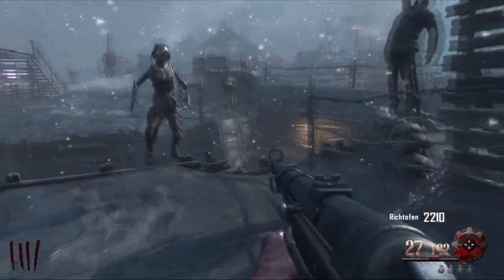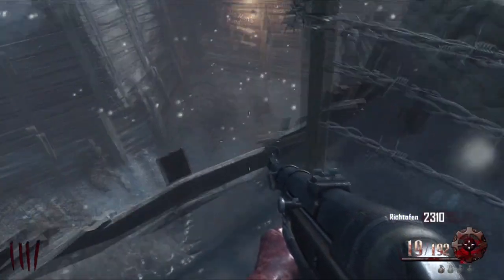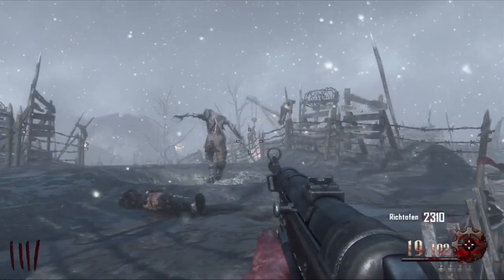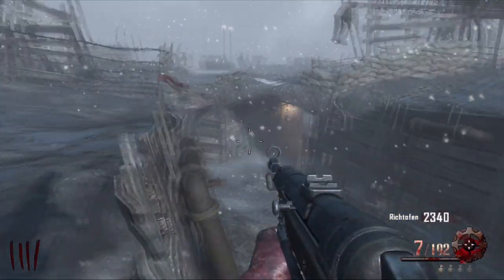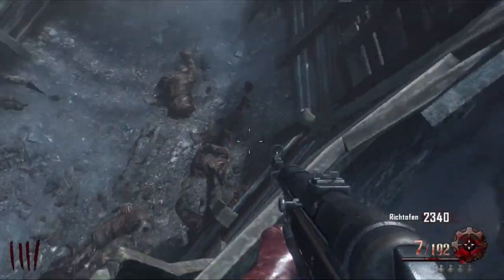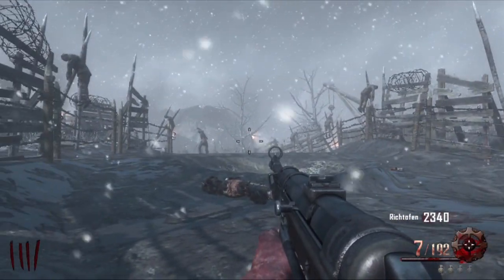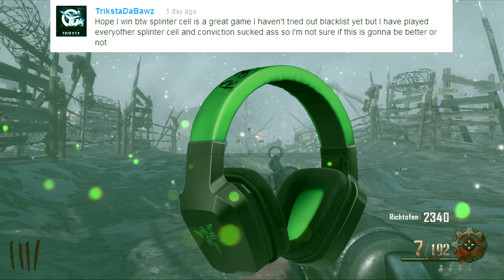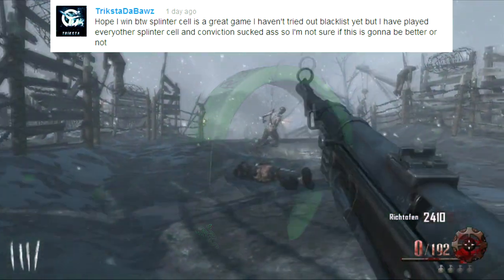BLACK OPS 2 ORIGINS - ZOMBIE PILE UP GLITCH !!! + HEADSET WINNER - *NEW* [ XBOX / PS3 ]